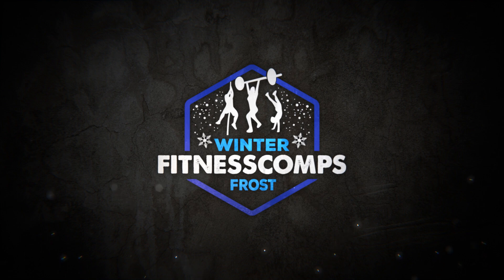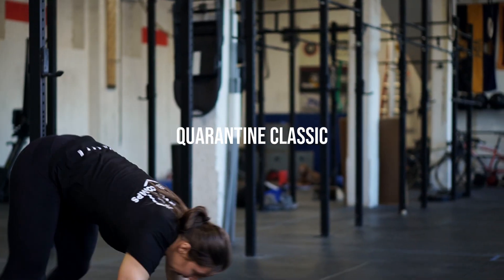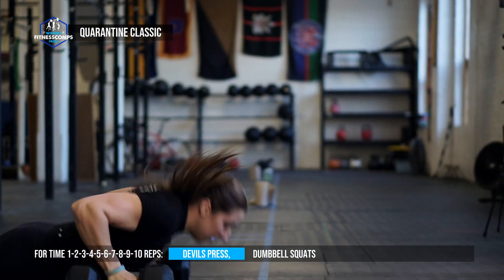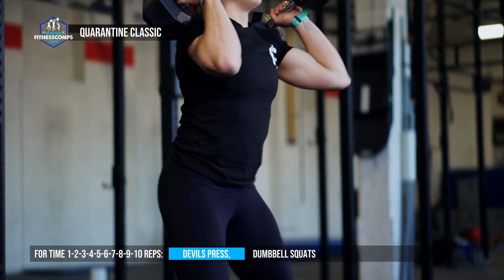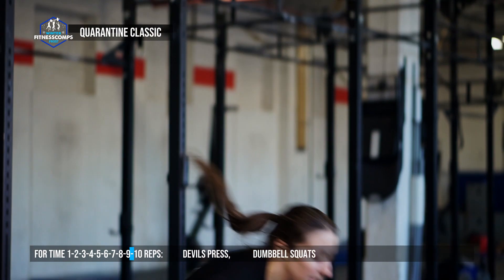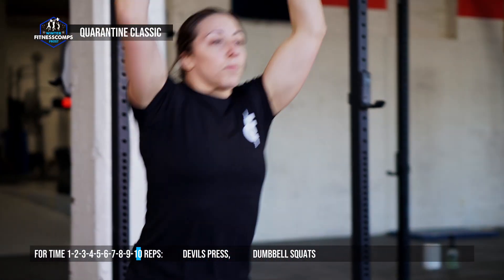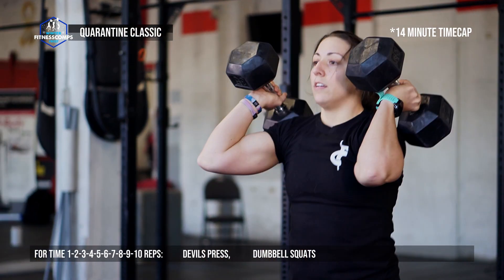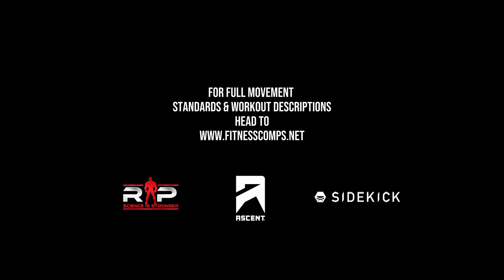Winter Frost 2021 Event #1 Demo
For time
1-10
Devils Press
Dumbbell Squats
*14-minute cap

Rx Division:
Male - 50lb / 22.5kg
Female - 35lb / 15kg

Scaled Division:
Male - 35lb / 15kg
Female - 20lb / 10kg

NOTE: In an event of a tie we will refer to your tiebreak time to decide the winner.  Enter the time you finish round 5 for both movements.